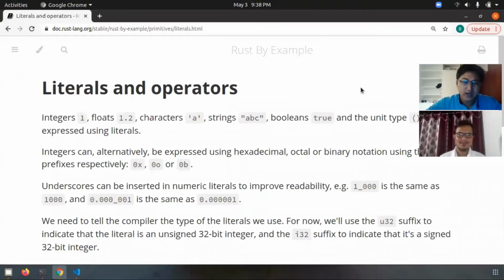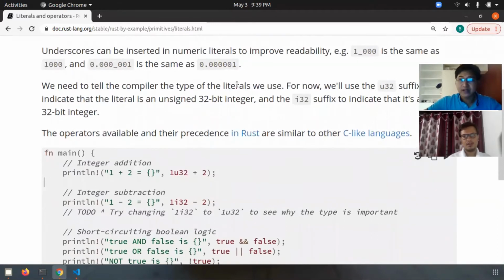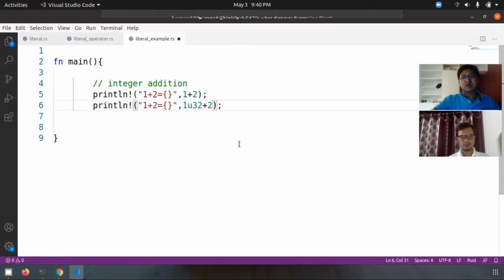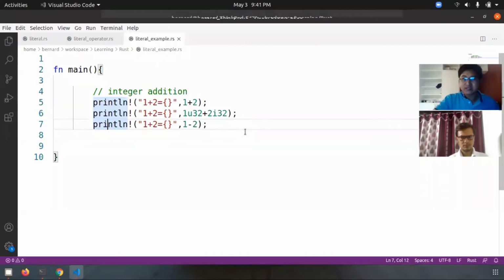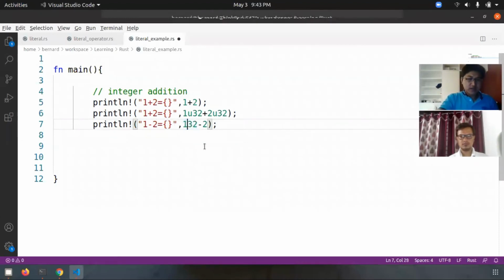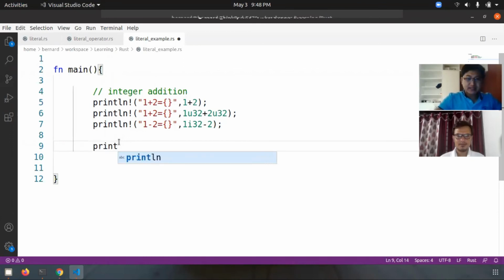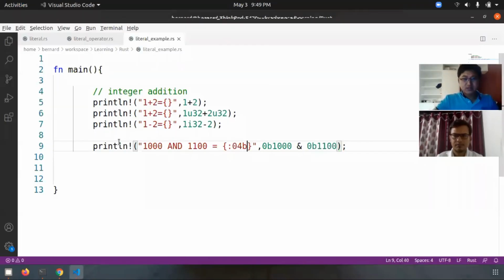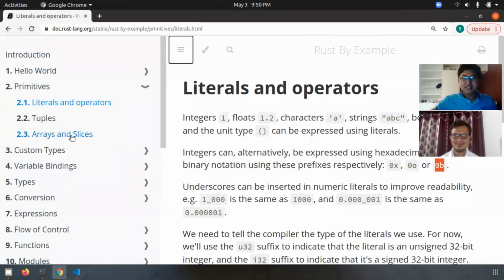Learning Rust: 3. Literals and Operators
- Literals
- Operators